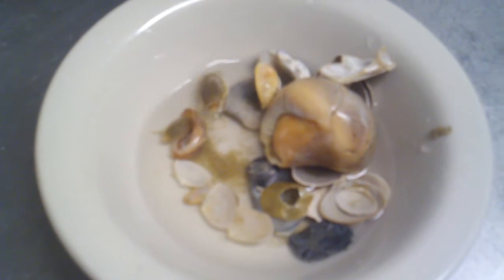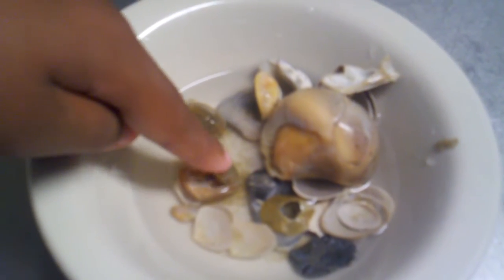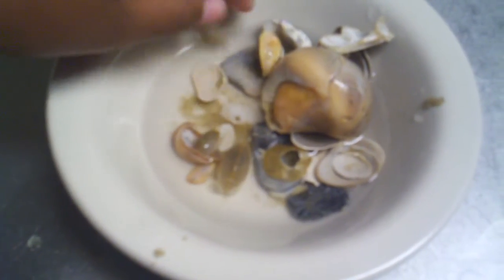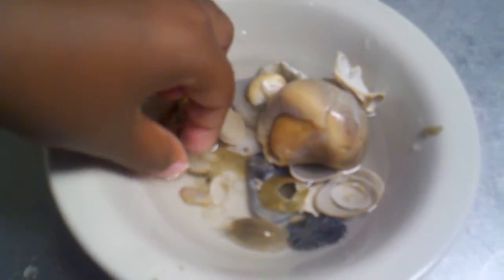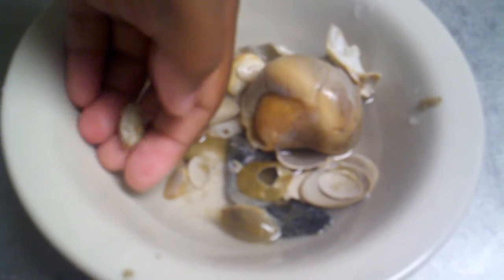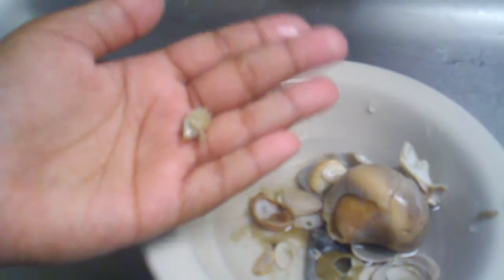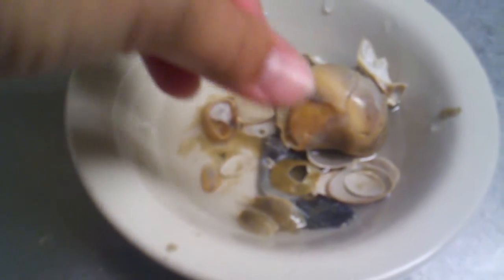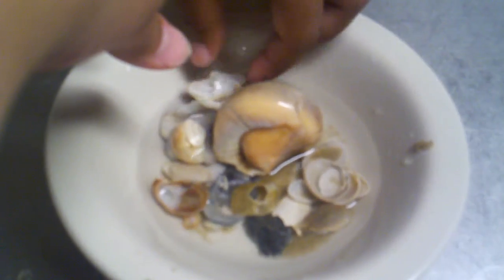There's those sand crabs again